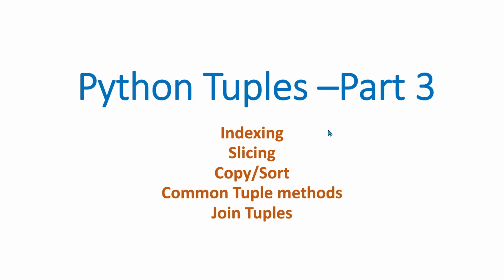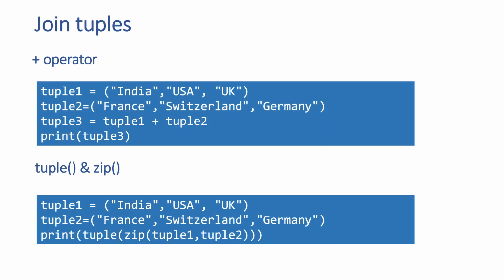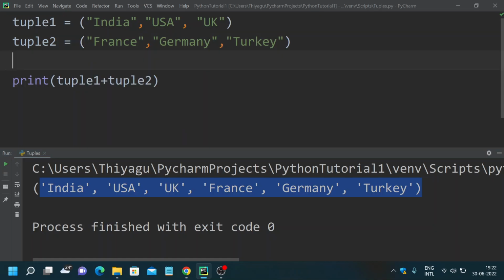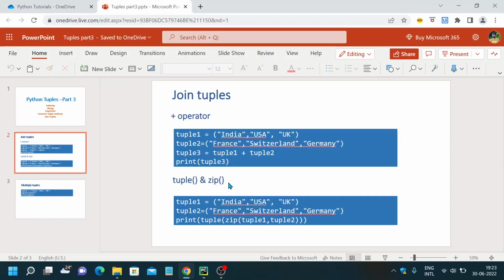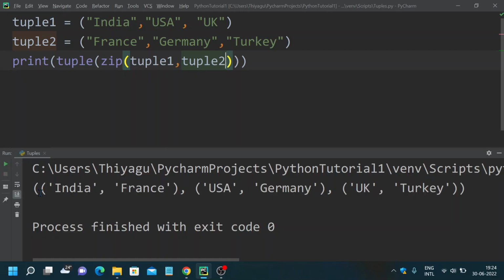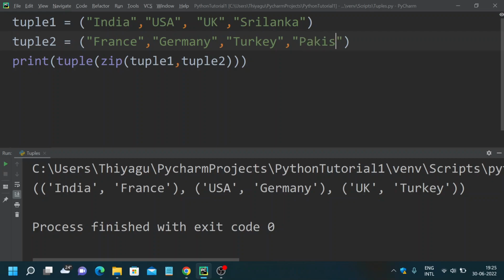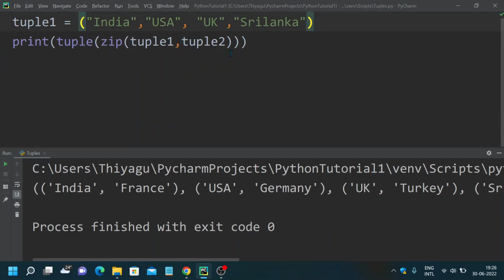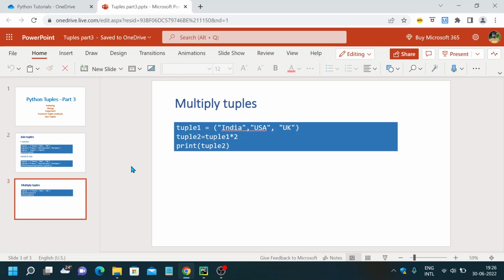Python Tuples : Part 3 - Join Tuples | Python Beginners Tutorial | An IT Professional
This video provides detailed information about how to Join tuple items